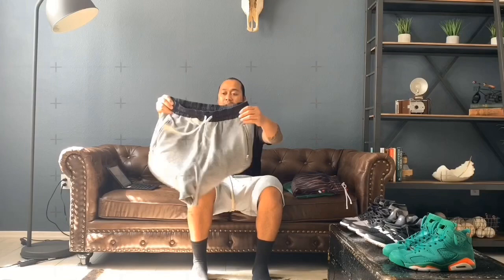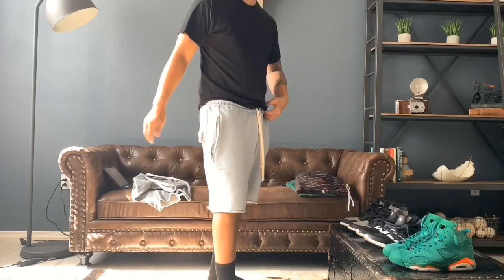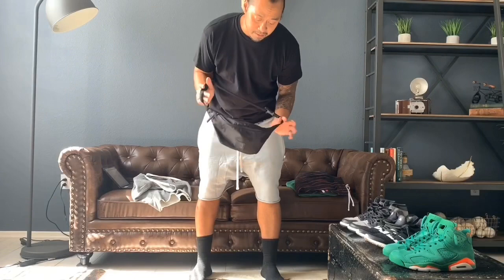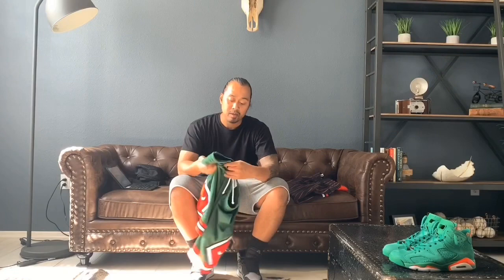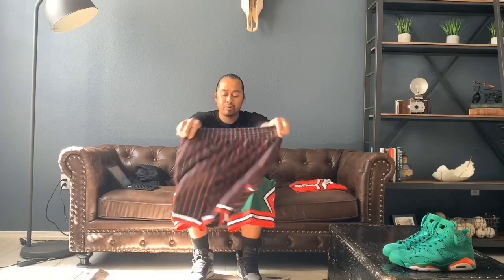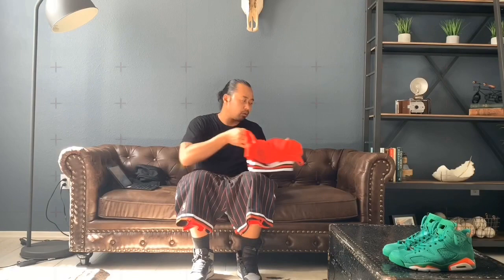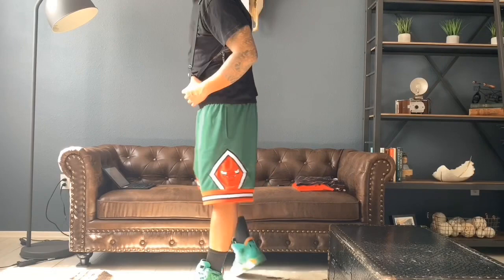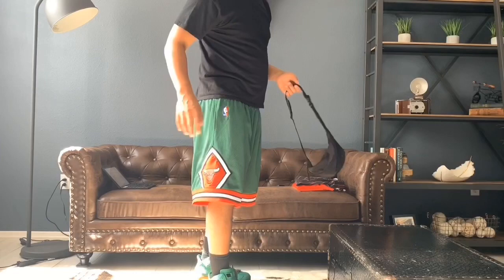MNML LAX SHORTS + MITCHELL & NESS SWINGMAN SHORTS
This weeks episode gets us ready for summer reviewing the MNML LAX Shorts and how they fit. We will also cover the Mitchell and Ness Swingman shorts after wearing and washing them.

mnml.la/?ref=bb-nxmykb